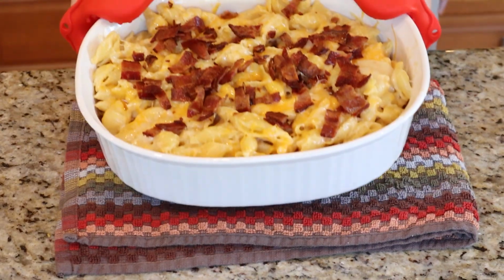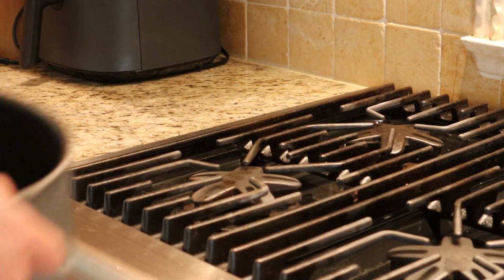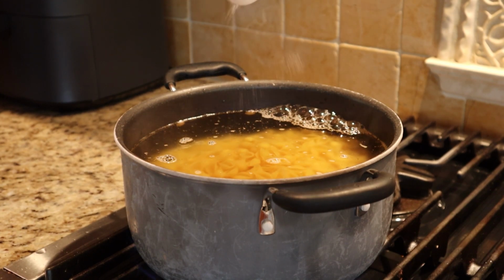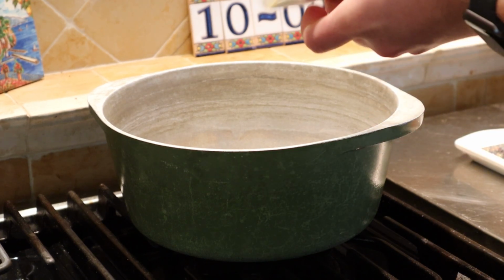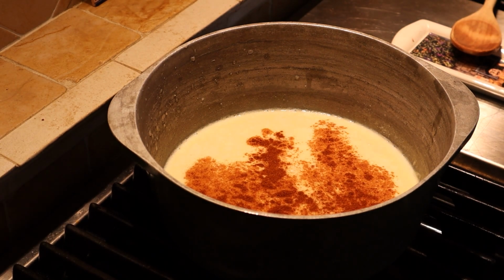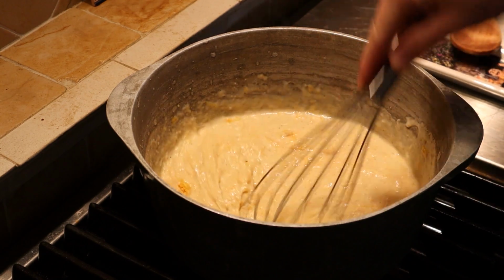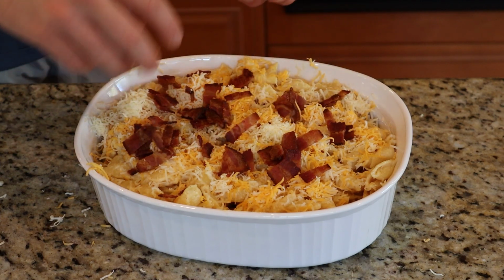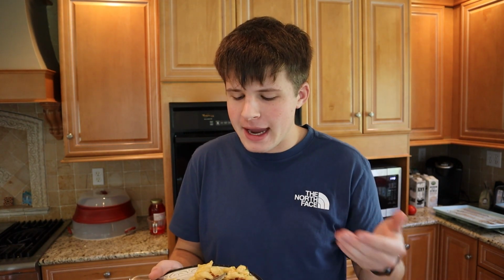How to make Bacon Mac & Cheese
You can never go wrong with mac & cheese... EVER. Mac and cheese is a childhood favorite of mine, and I just took it to the next level.